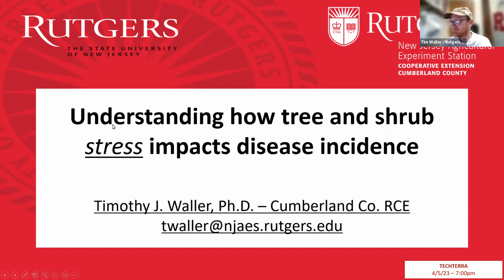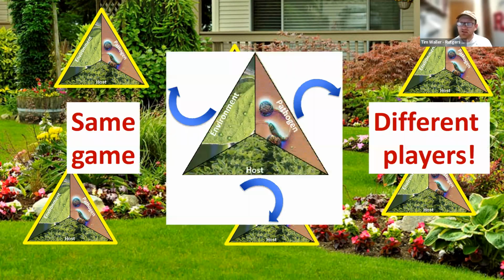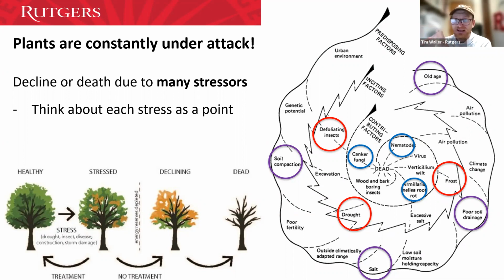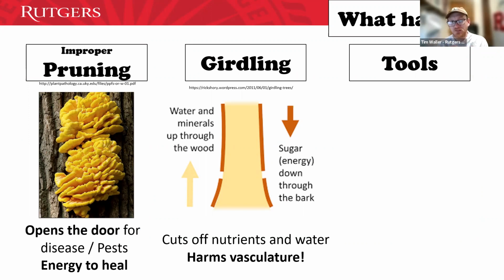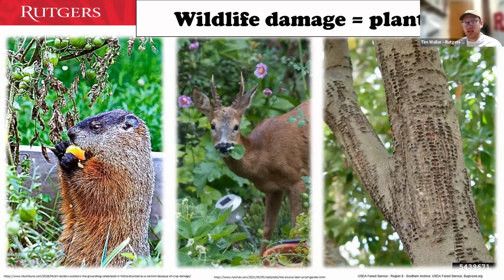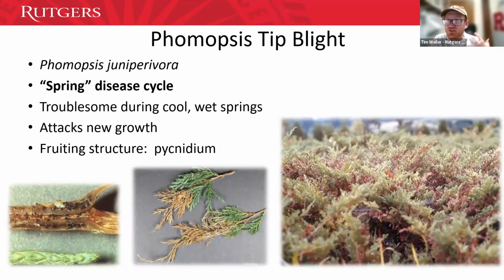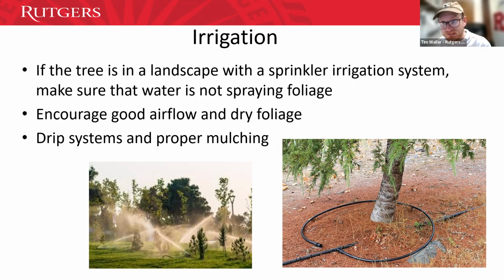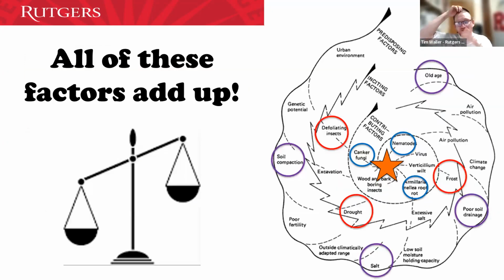Tech Terra Environmental Webinar with Tim Waller.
Tech Terra Environmental Webinar with Tim Waller. Topics- Understanding How Tree and Shrub Plant Stress Impacts Disease Incidence